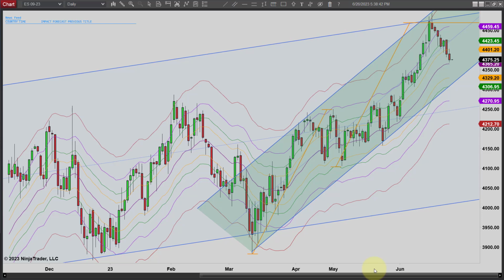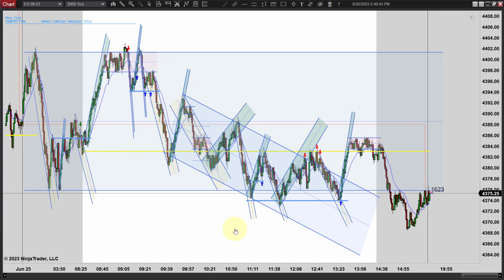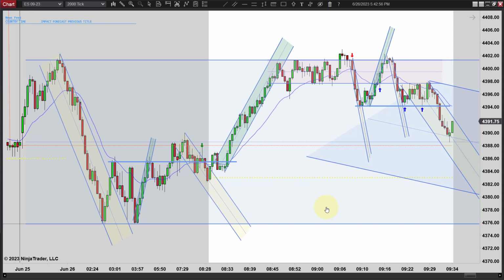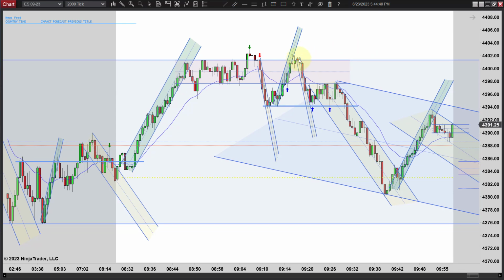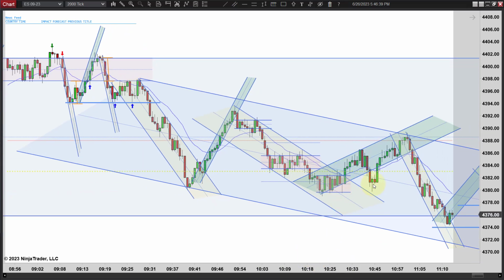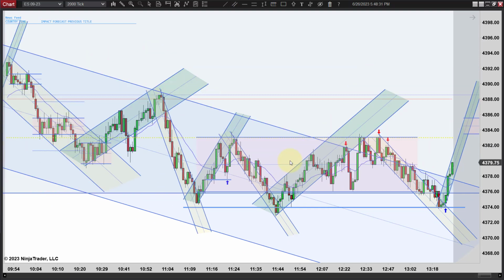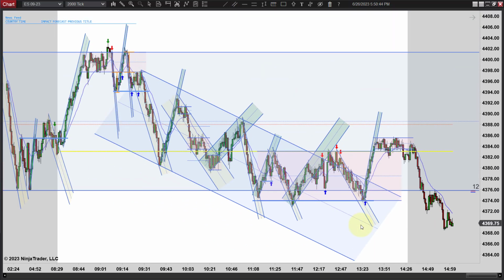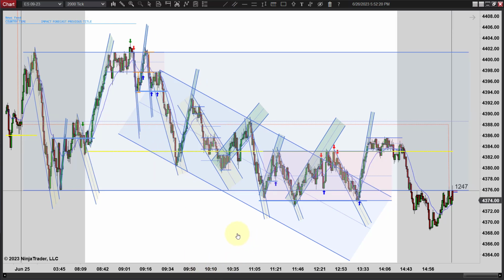PATs - Mostly Bearish Range Day - Episode 062623